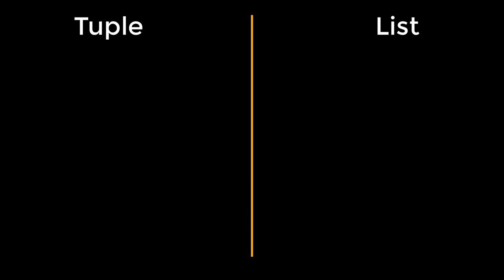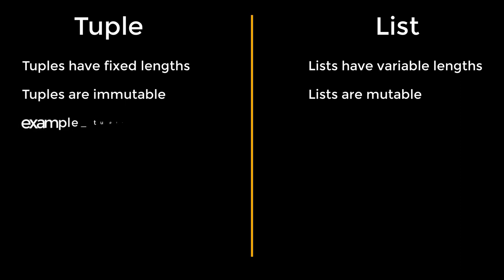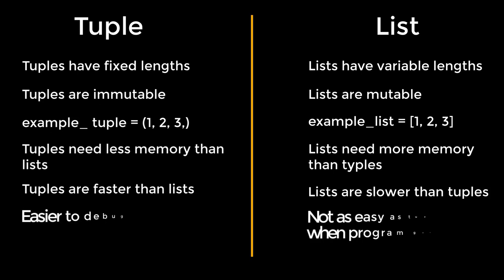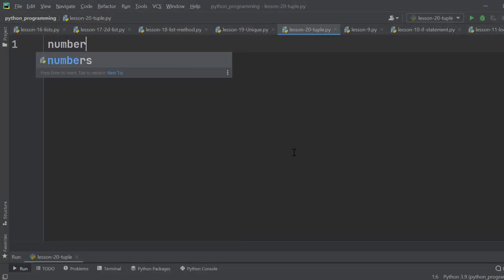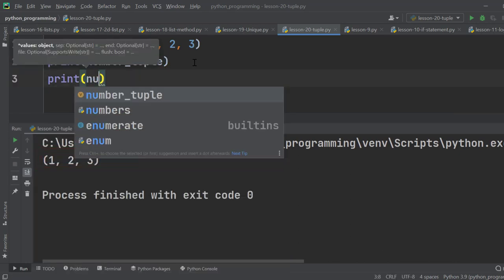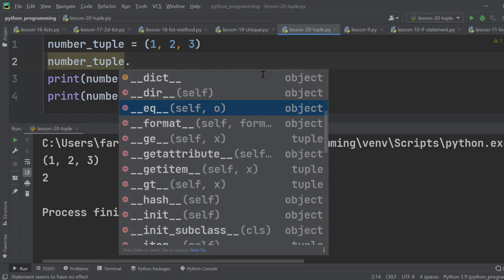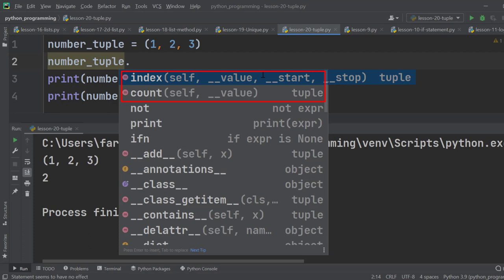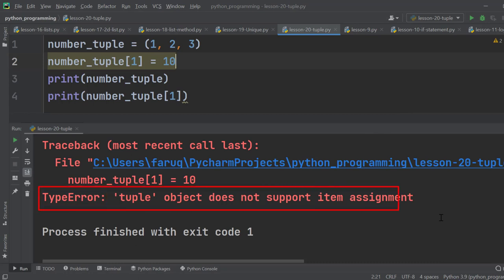Python Tuples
The tuple is one of the four built-in data structures in Python. It has applications in many different fields, such as Artificial Intelligence and Game Logic Design. This lesson covers the basics of Python tuple. Along with it, this lesson highlights the difference between lists and tuples. It is one of the common questions learners ask.